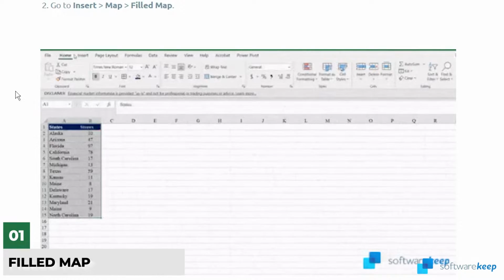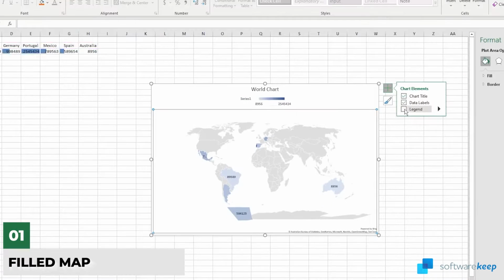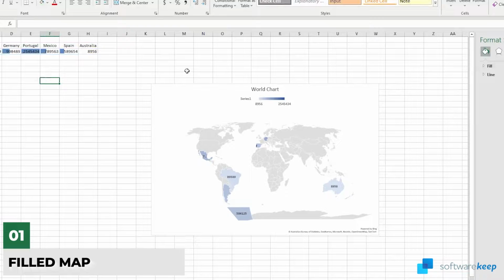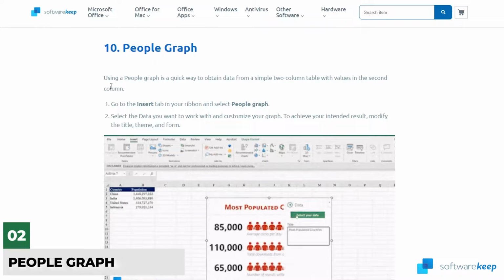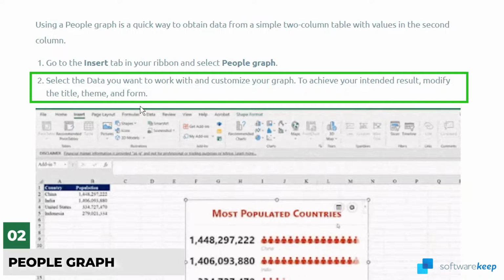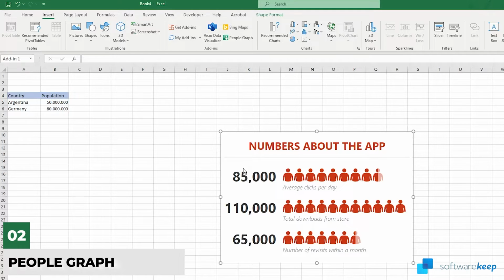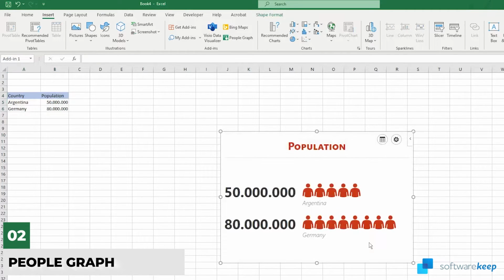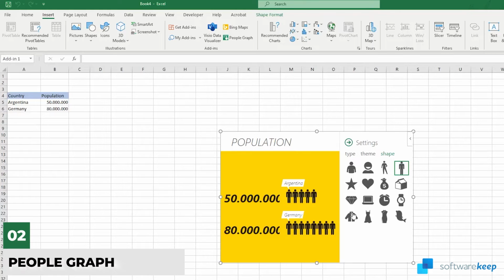quicktip Excel: Filled Map & People Graphs ✅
🌎Filled Map🌎
A filled map shows how a value varies in proportion throughout geography by using shading, coloring, or patterns.
How to add it?  🤔
1. Select the Data you want to use within your spreadsheet.
2. Go to Insert  ➡️ Map➡️ Filled Map.

👪 People Graph 👫
Using a People graph is a quick way to obtain data from a simple two-column table with values in the second column.
1. Go to the Insert tab in your ribbon and select People graph.
2. Select the Data you want to work with and customize your graph. To achieve your intended result, modify the title, theme, and form.

⌚ Time Stamps⌚
00:00 Intro
00:09 Filled Map
01:25 People Graph
02:15 People Graph Settings
02:51 Final Thoughts